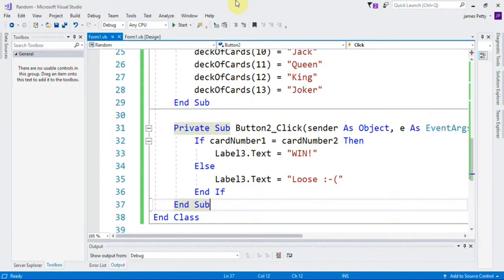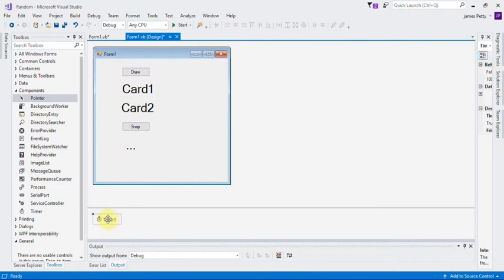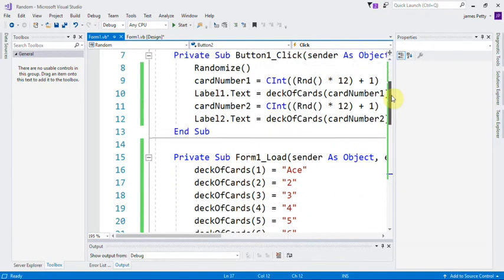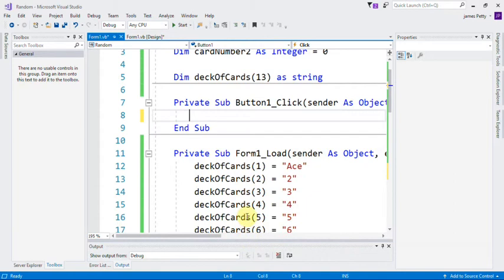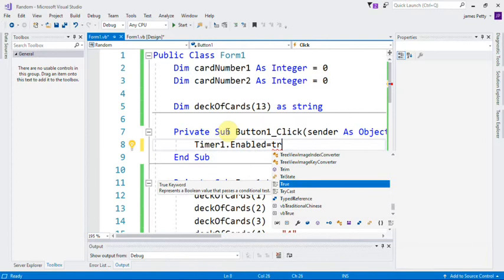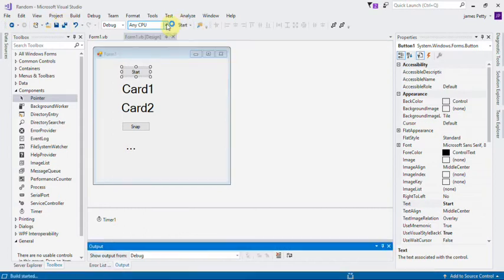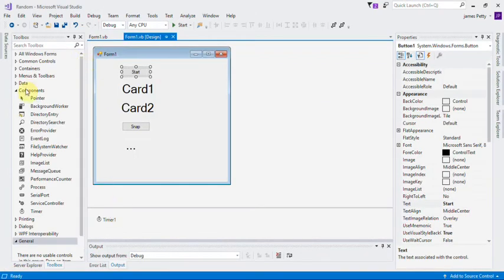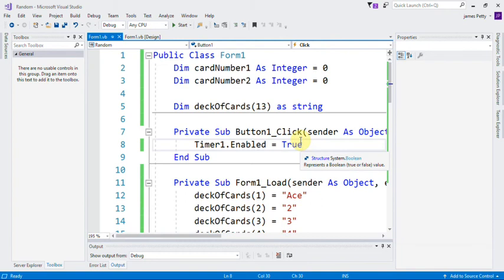Visual Basic Tutorial 27